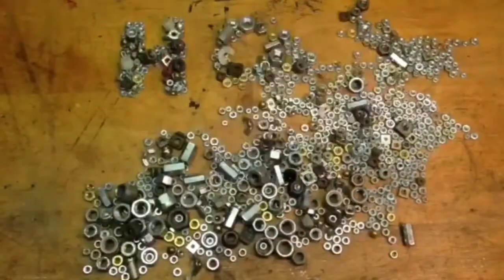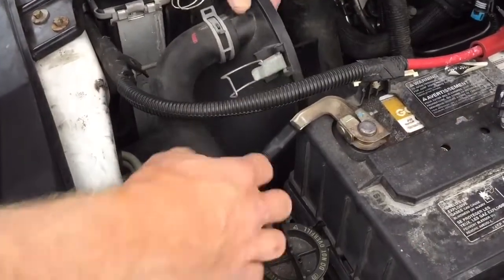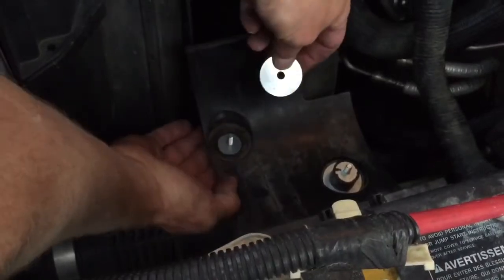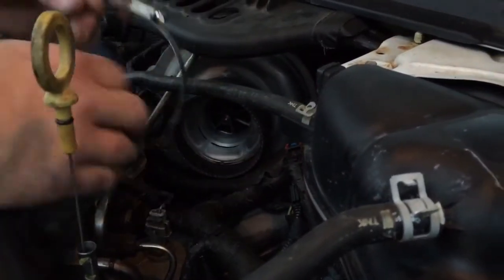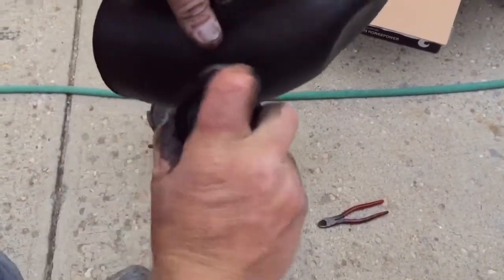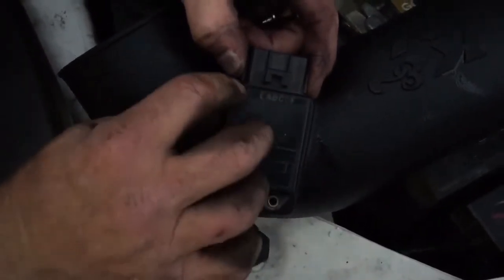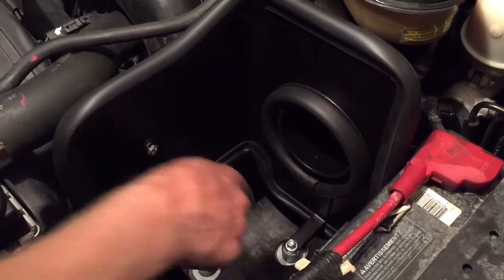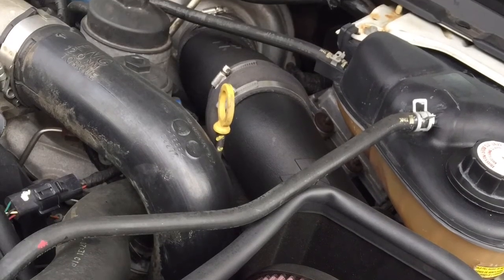Installing a K&N intake on a 6.0L Powerstroke Diesel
Installing a K&N intake on a 6.0L Powerstroke Diesel will improve performance and fuel milage.